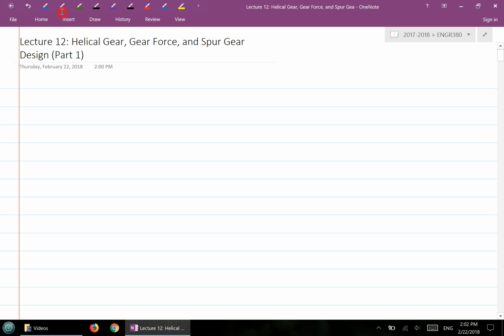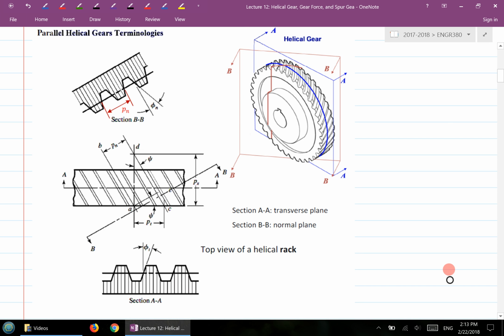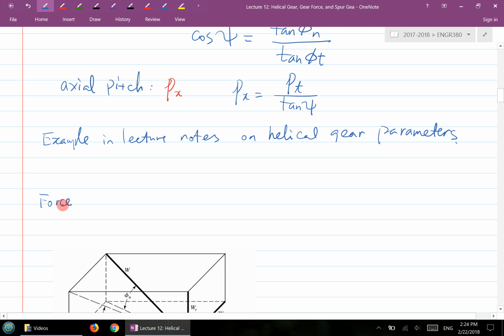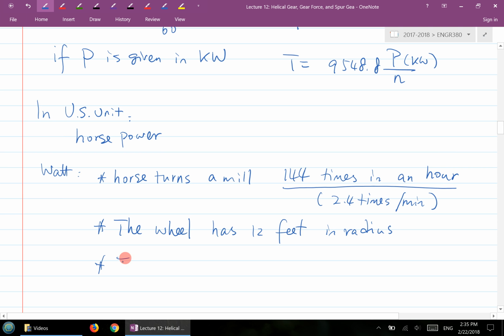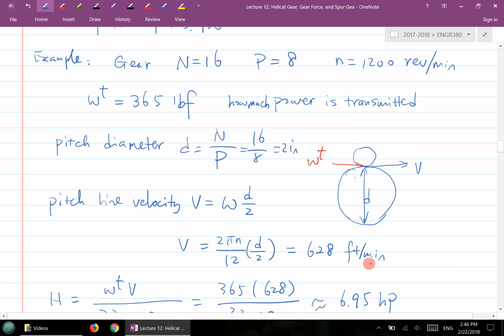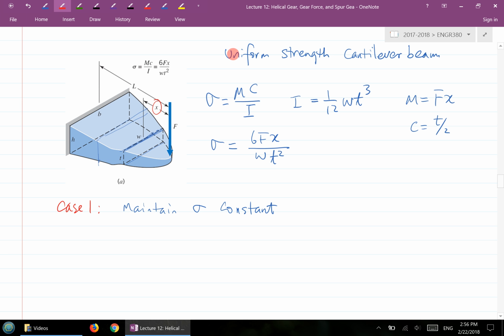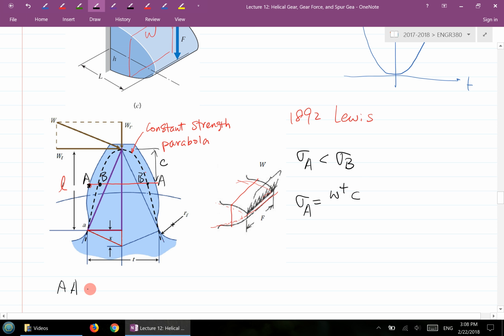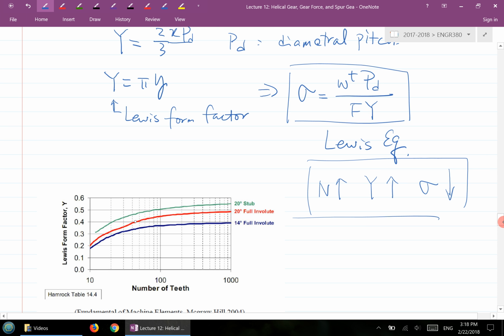2017W ENGR380 Lecture12 Gear Force, Helical Gear, and Spur Gear Design (Part 1)